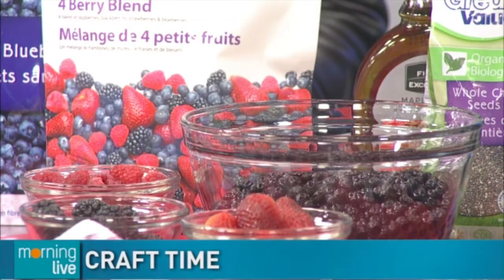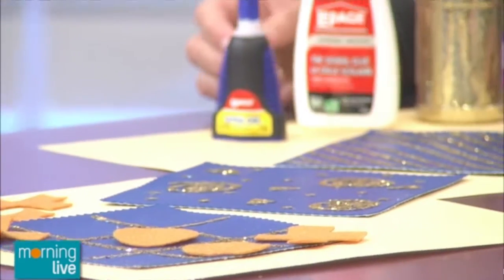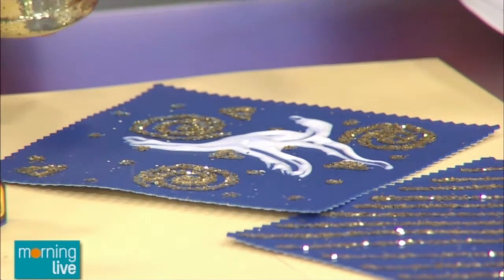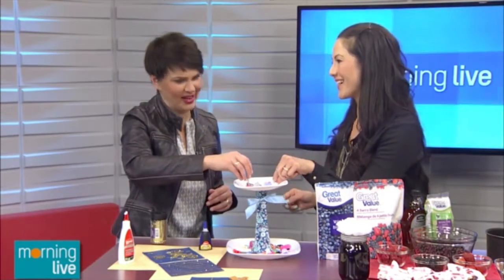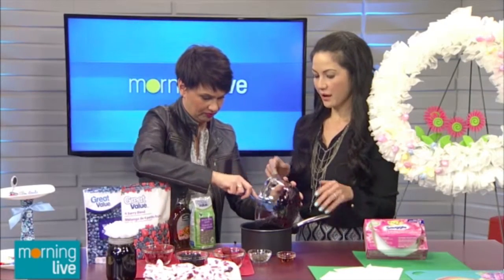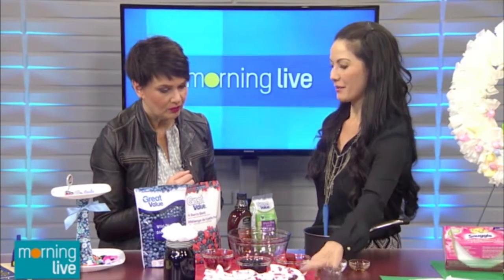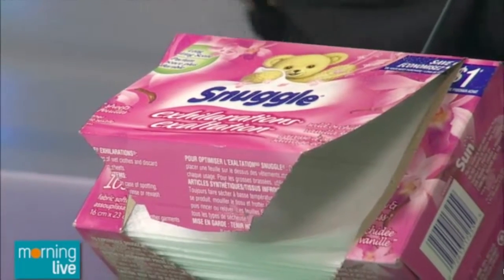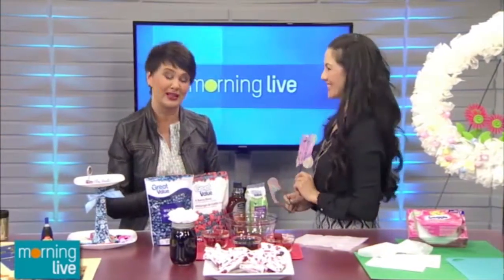Easy Craft DIYs For National Craft Month (Morning Live)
Denise Wild stopped by Morning Live to show host Annette Hamm some simple craft projects for National Craft Month including:

- An upcycled trinket tray and glitter games and art made with LePage glue
- Froyo bark and 3-ingredient jam made with Great Value frozen berries from Walmart
- A spring wreath and playful puppets made from Snuggle dryer sheets